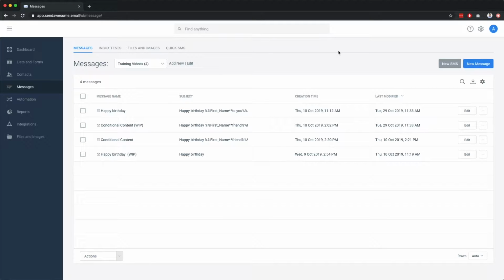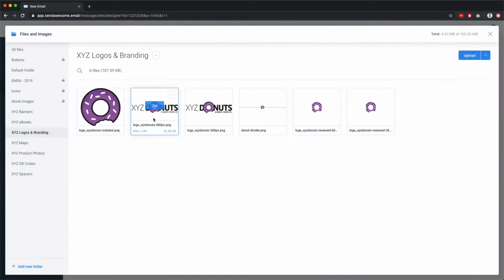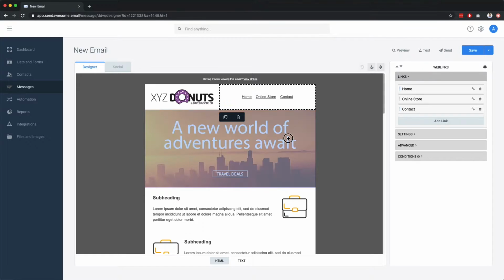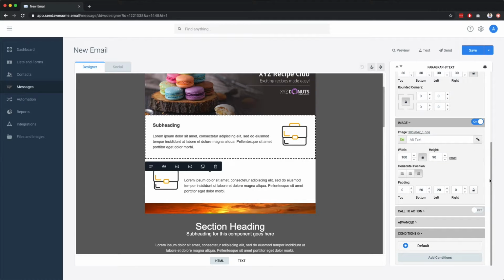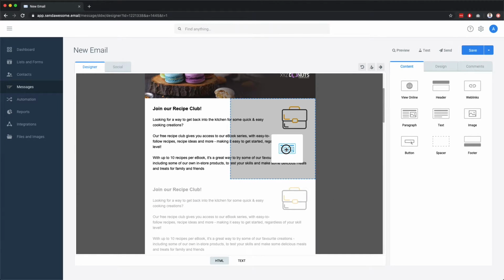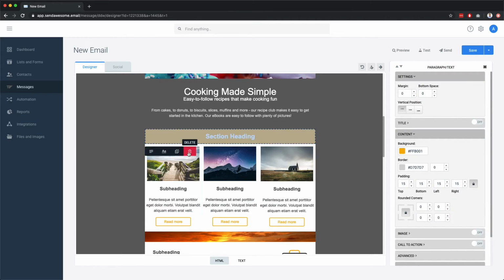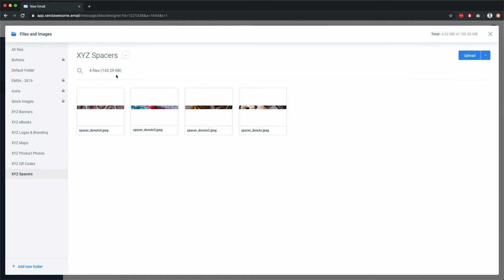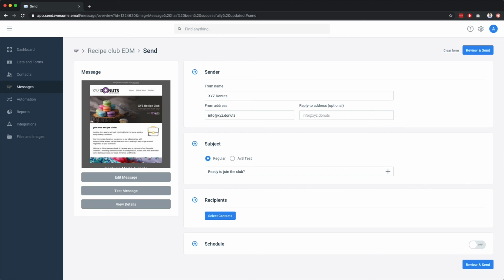How to Create Your First Email Campaign | Vision6 Tutorial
Here's how easy it is to create beautiful email campaigns with Vision6, Australia's most reliable email and SMS marketing platform. Since 2001, Vision6 is relied upon by thousands of businesses to grow their brand with powerful email and SMS marketing. Start a free fully-featured trial today!

Create email campaigns that look beautiful on any device with our class-leading email designer. Send powerful promotional or transactional emails with automation & personalisation tools. Boost your engagement with SMS marketing. Grow your leads with Web Forms and improve ROI with real-time reports. You can also rest easy knowing that all your data is stored locally in Australia, with a Data Centre that is ISO 27001 compliant. Plus get local support when you need it.

Start a free fully-featured trial today!